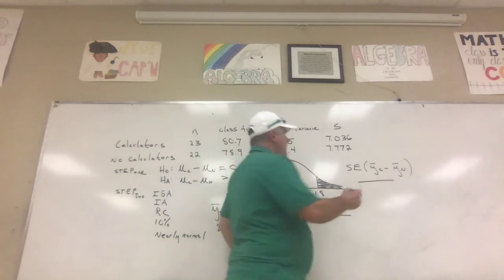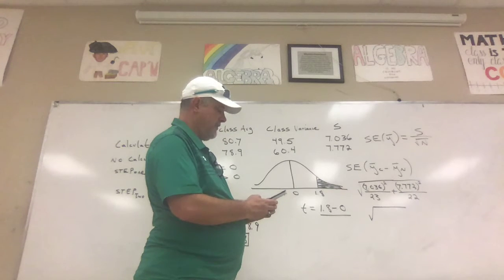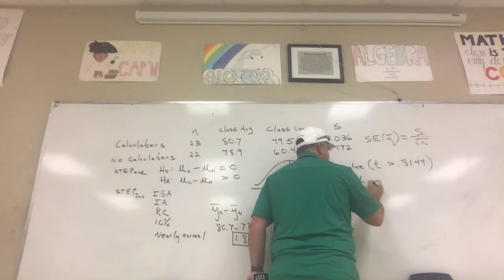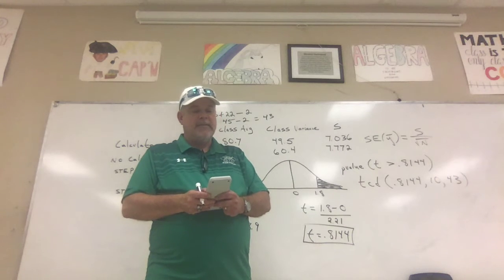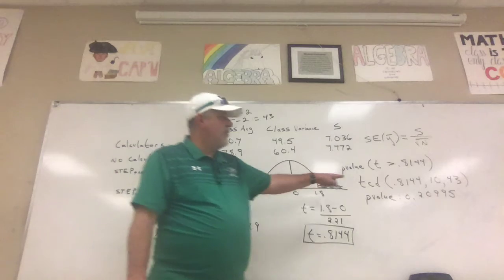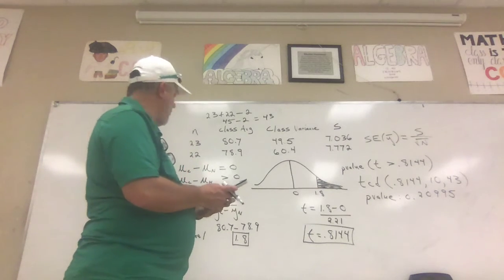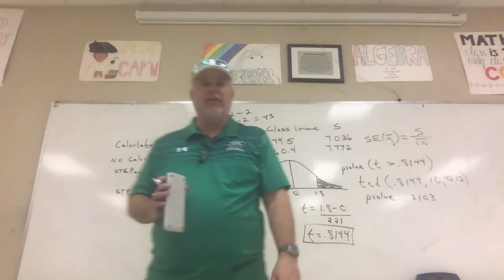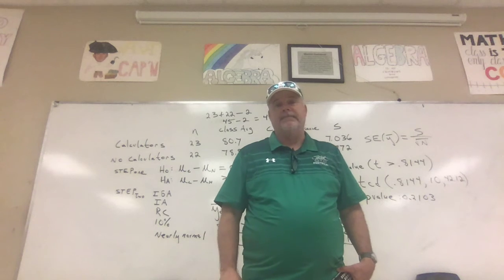Two sample t test 2